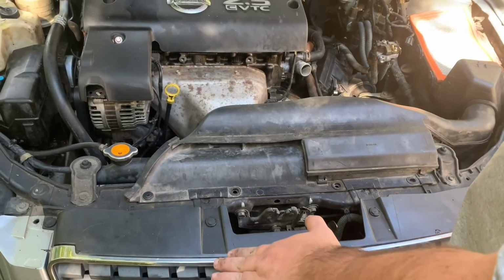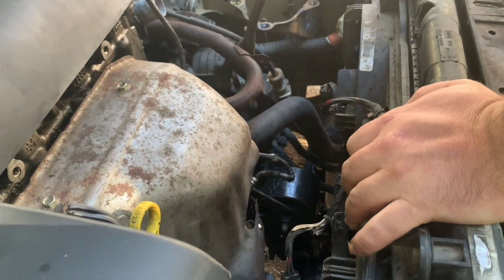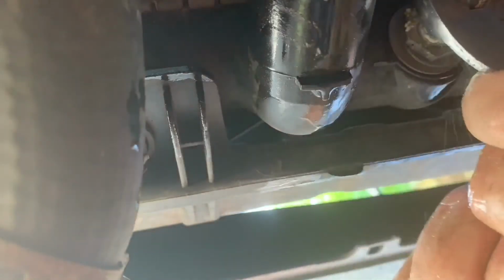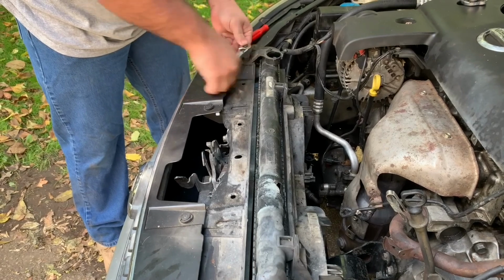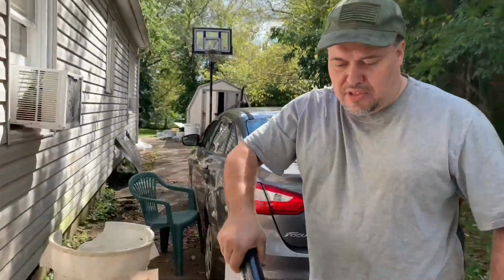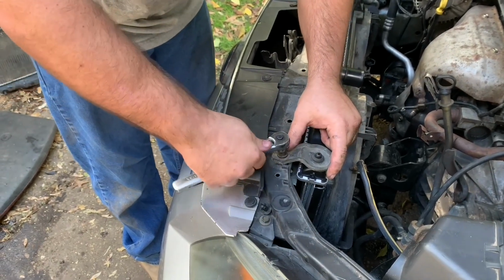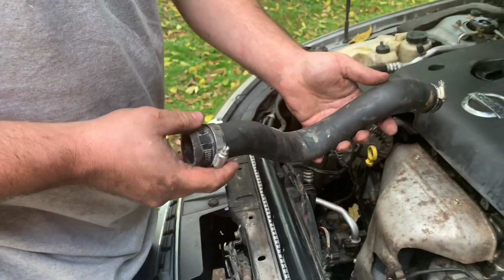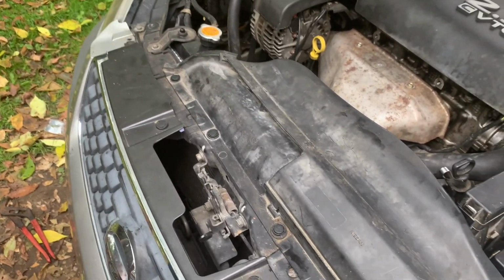How To Replace The Radiator In A 2005 Nissan Altima 2.5L Engine - DIY - Do It Yourself -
QMET Plastic Fastener Remover Clip Removal Tool

100pcs- Nylon Fender Trim Panel Bumper Shield Retainer Fastener Rivet Push-Type Clips Compatible with 8mm Hole Nissan Infiniti 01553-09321 Auto Body